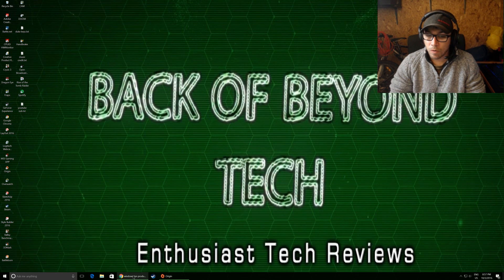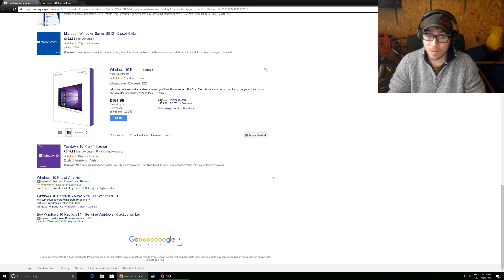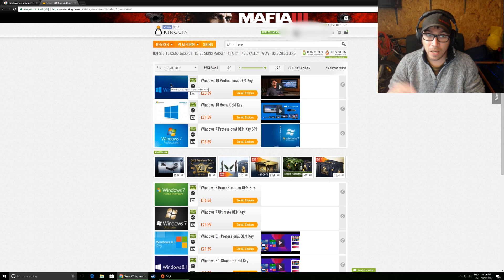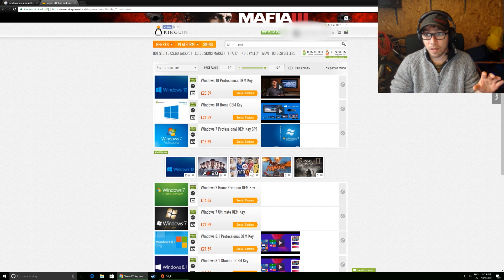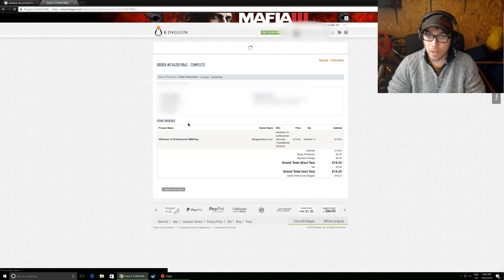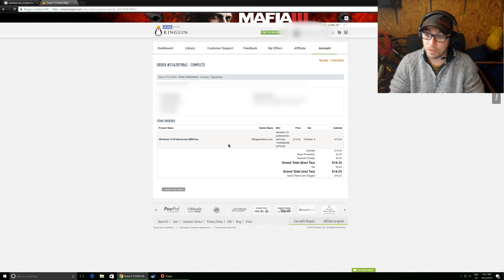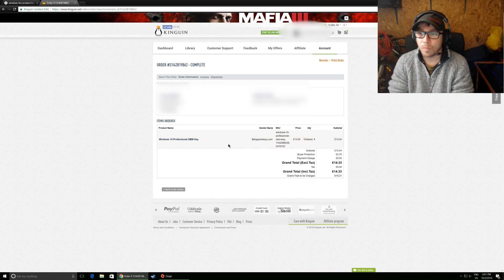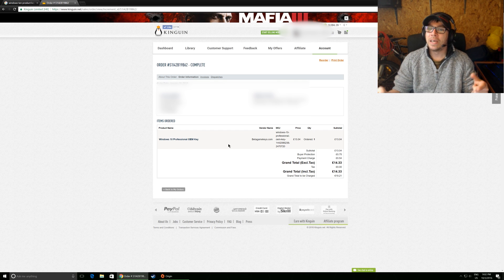Windows ten Pro for $20!!!!!!!!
Hi Guys,

Ever wished you didn't have to pay the Microsoft tax for a new copy of windows when you build a new machine? Well fear not because I have the answer, watch this video to find out why and how I haven't paid more than 20 pounds for a legitimate copy of windows in years, enjoy!